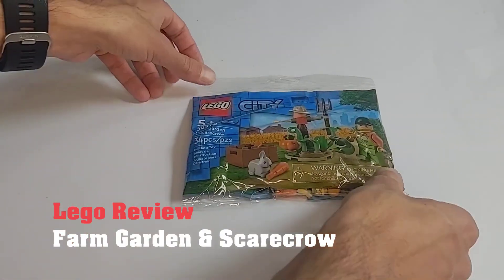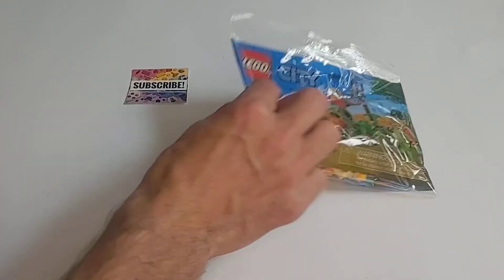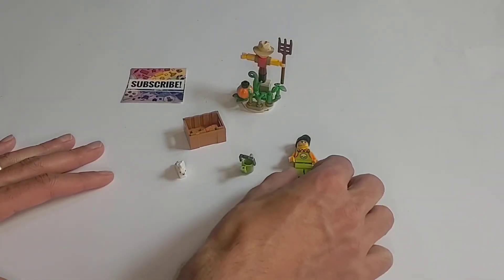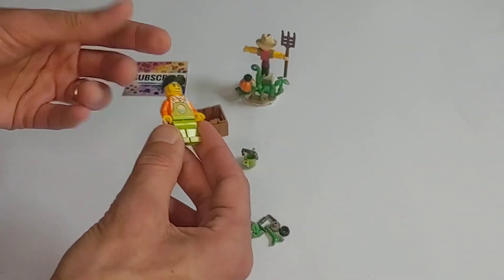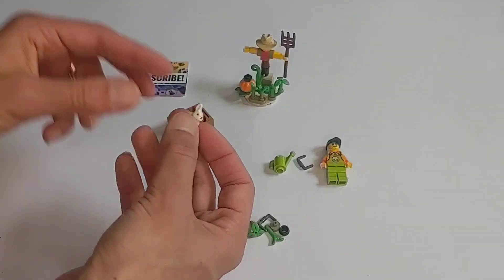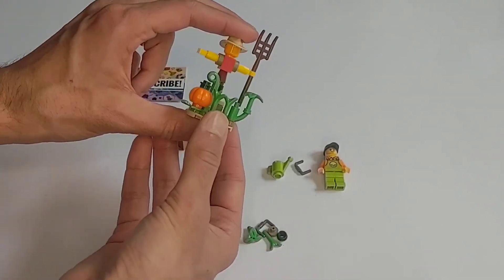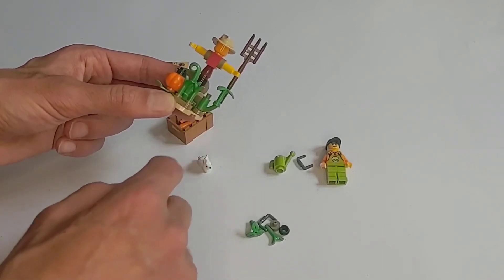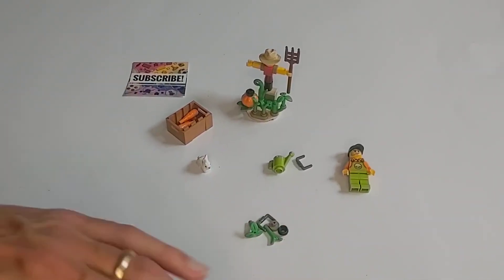Lego City Farm Garden & Scarecrow [Review]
Second channel: @Aran.Tech.Television

0:00 Preface
0:17 Build
1:14 Review